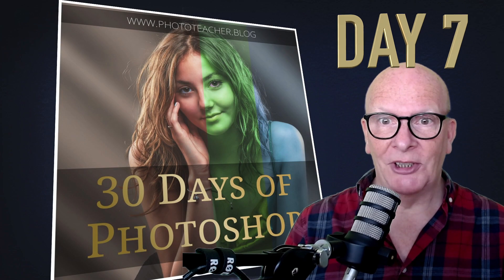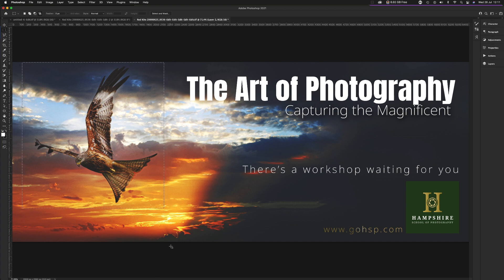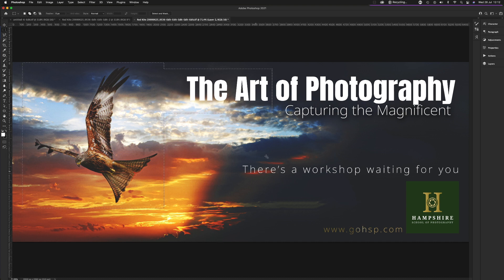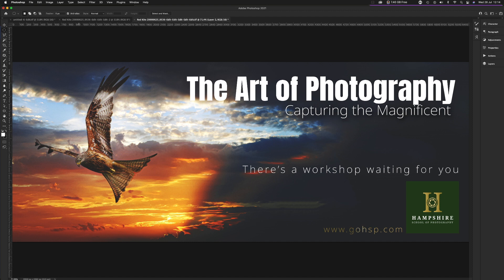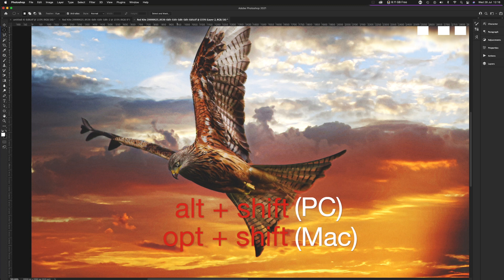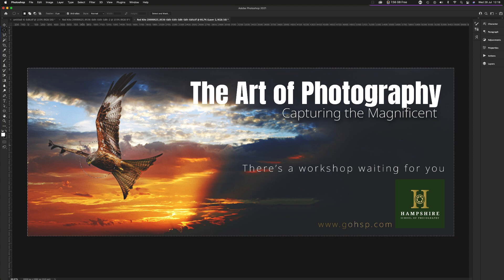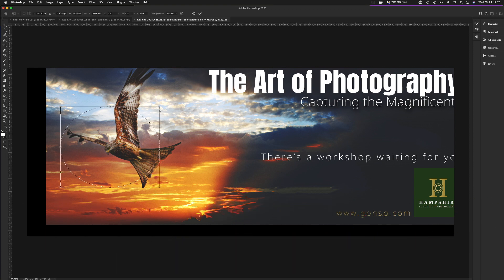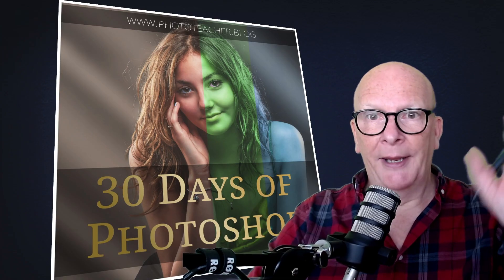30 Days of Photoshop - Day 7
Day 7… and it’s a big one!

We start a big subject today.

So big, that we have to spread it over three days.

It’s a subject that on its own doesn’t sound like much, but it’s an essential part of the photographer’s editing toolkit. In fact without it, there’s very little that we can do in Photoshop.

We are going to look at Selections.

On the face of it, this might look like a really boring subject… in reality, master selections and watch your Photoshop skills grow exponentially.

We kick off today by looking at the marquee tools and some of the rules that govern how you select – plus how your selections interact with each other.

30 Days of Photoshop

This is free to anyone who wants to watch and if you are one of those photographer’s who has yet to explore Photoshop’s extraordinary capabilities… you will love this.

Hampshire School of Photography is based in Fleet, Hampshire, on the border with Berkshire and Surrey.

Its wide ranging curriculum teaches photography to enthusiasts at all levels; from complete beginners and advanced amateurs, through to those who want to go professional.

It does this through courses, workshops and year-long Masterclasses that provide solid foundations in amongst other things: photography theory, portrait & landscape photography, working with flash, macro photography and editing in Lightroom and Photoshop